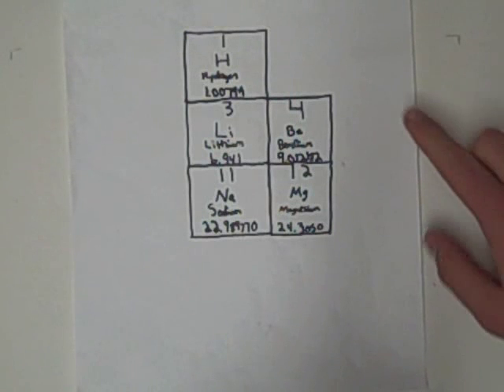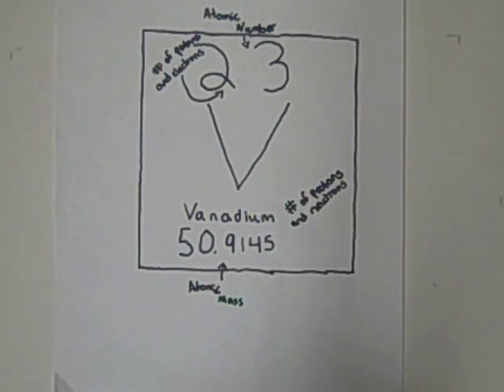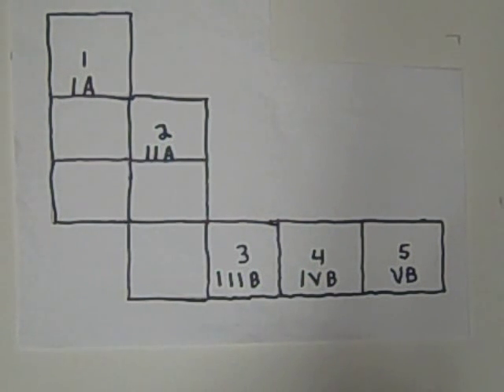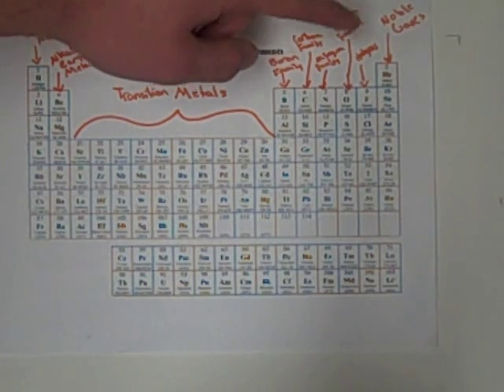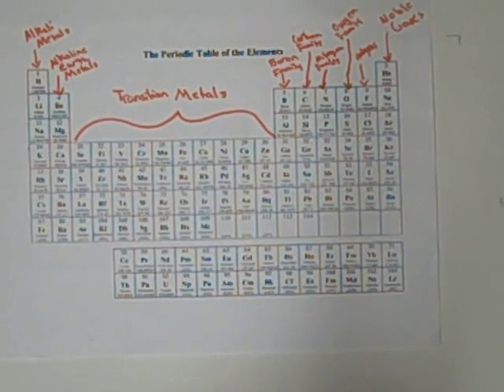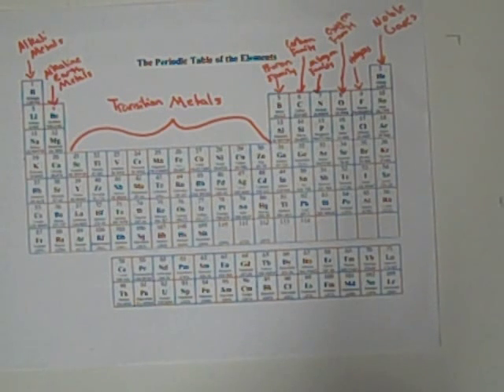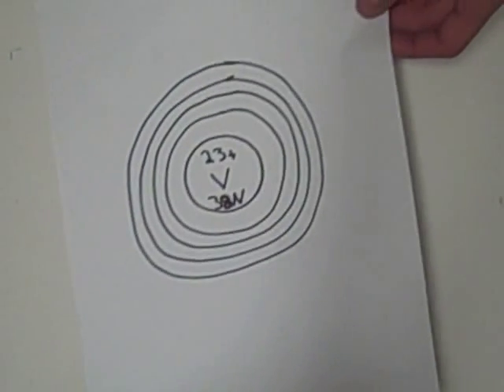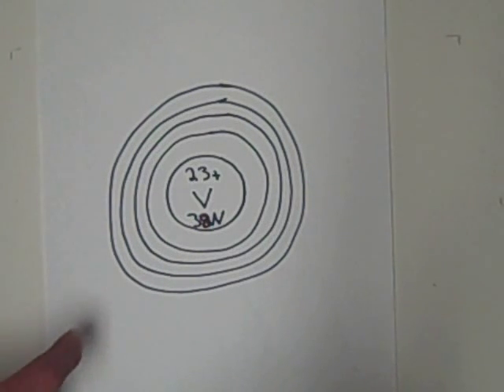How to read the Periodic Table by Darius, Aaron and Garrett